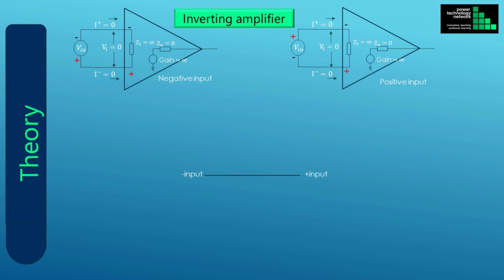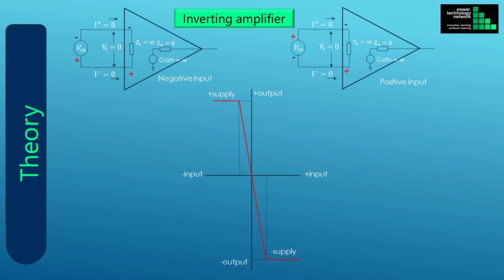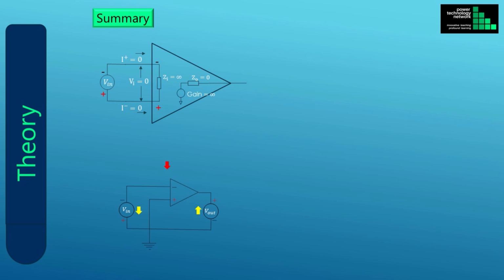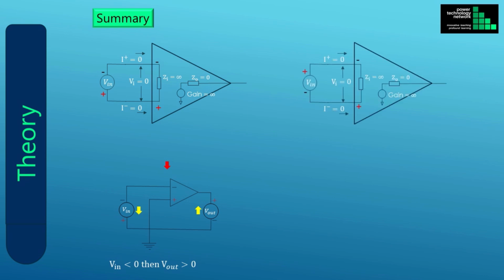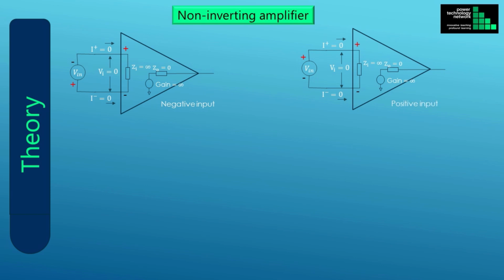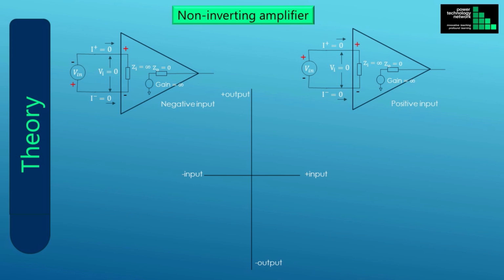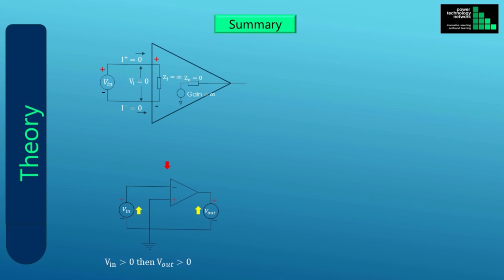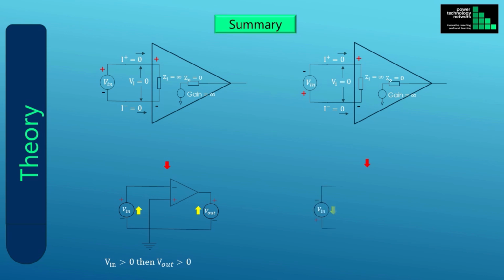Chapter 2 5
In this section we use continue to build on the behavioural model that we developed in the previous section (2.4) and we introduce the concept of the op-amp transfer characteristic.  This characteristics presents the input-output relationship of a real op-amp.